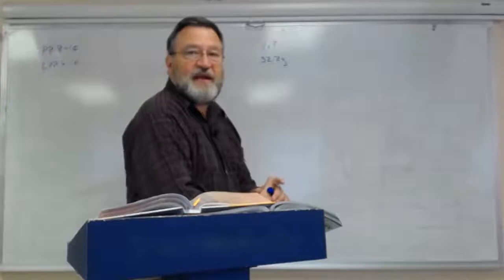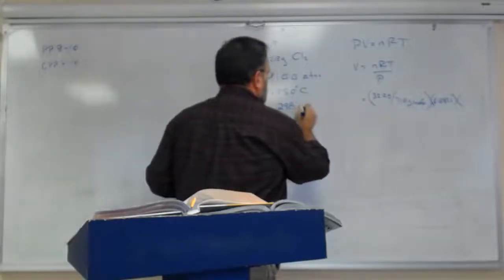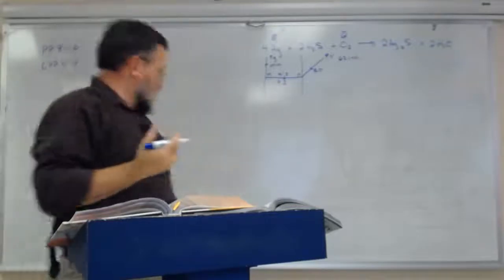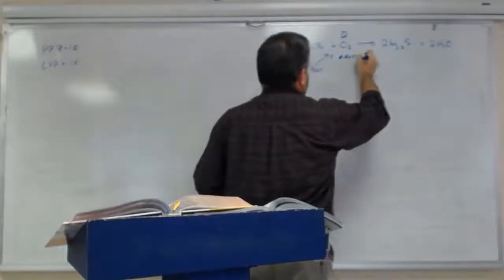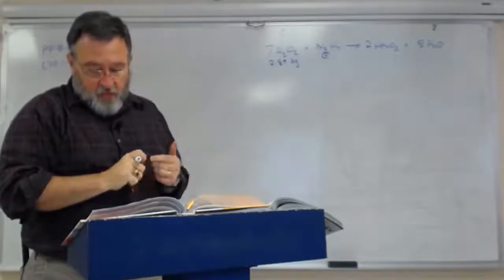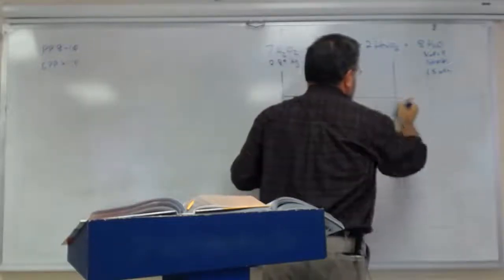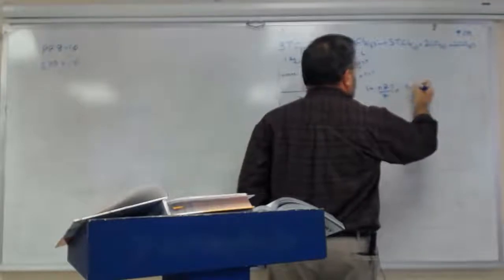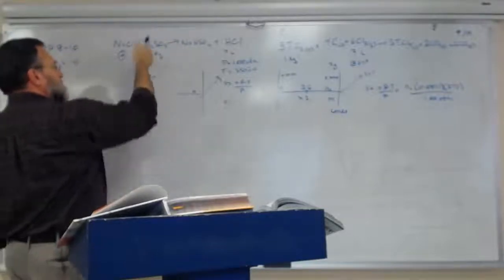Chemistry 11.09 - PP 8-10 and EPP 9-10